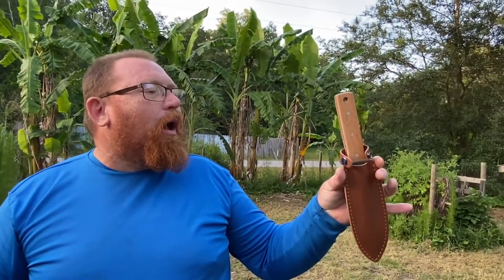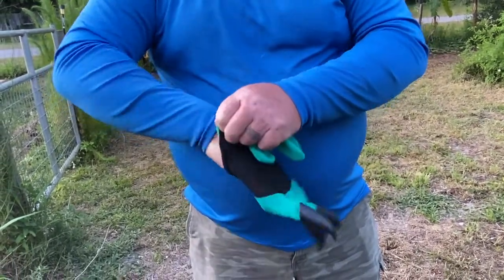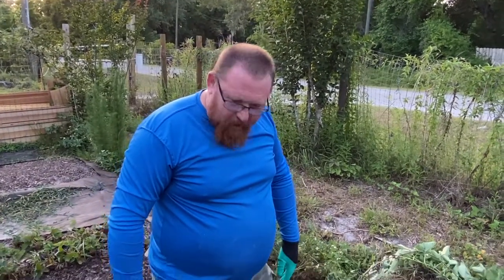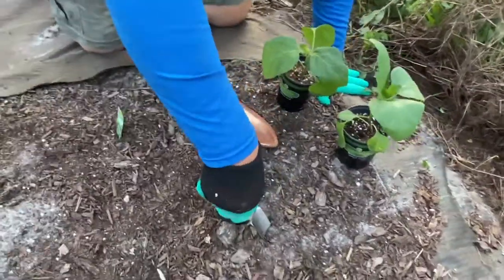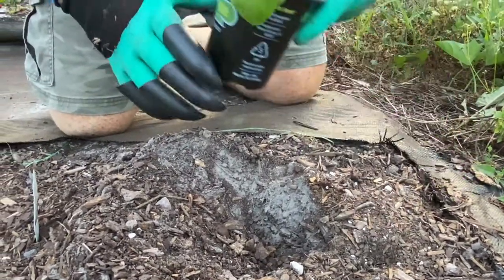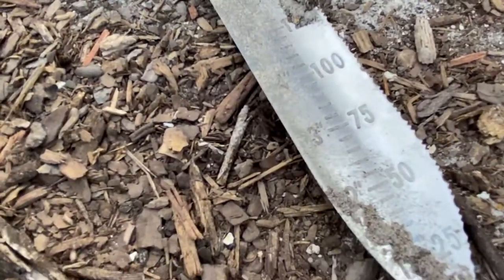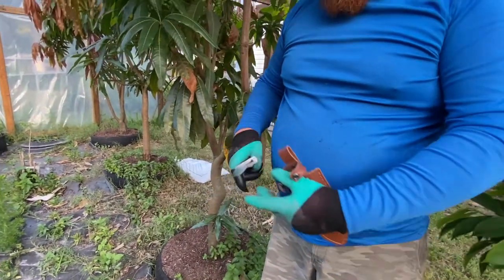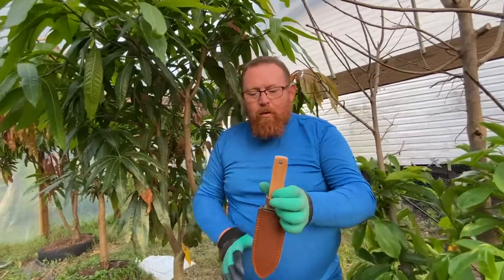Hori Hori Garden Tool Review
We were contacted by Emerging Green and they offered to send us their product to review.  The Hori Hori Gardening Knife and Glove set.  The knife is well made and it has large numbers.  The gloves are really cool design and stretchy, they fit both mine and Amy's hands and the claws are good digging.

Excalibur

Knife Set
Skinning Knife

Kombucha Supplies:
Brewing Kit